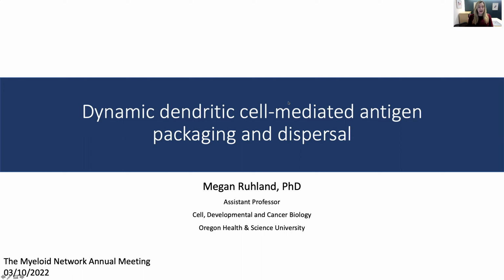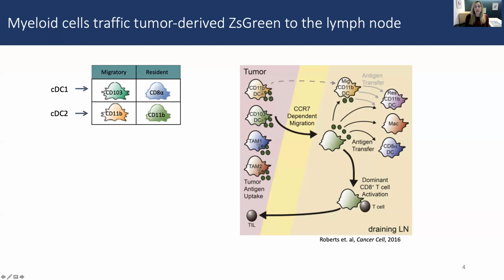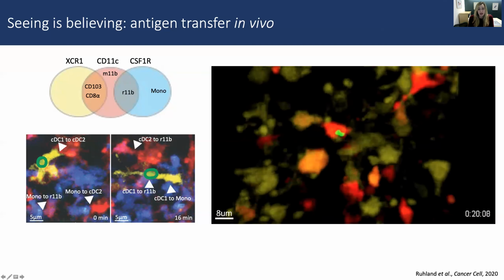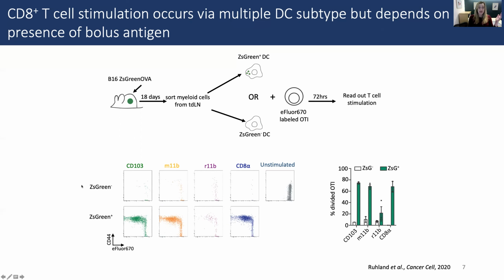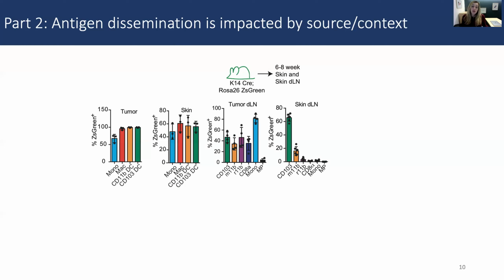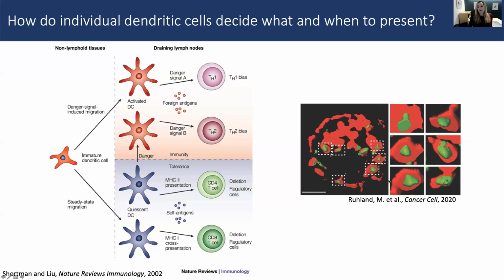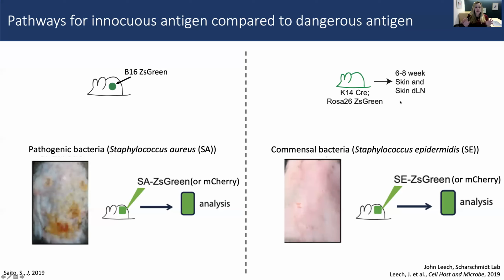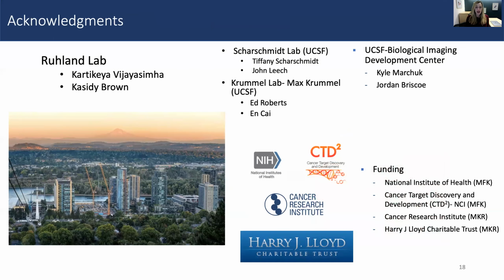Myeloid Network Seminar - March 10, 2022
Dynamic dendritic cell-mediated antigen packaging and dispersal Present by Megan Ruhland, PhD, Assistant Professor, Cell, Development and Cancer Biology, Oregon Health & Science University